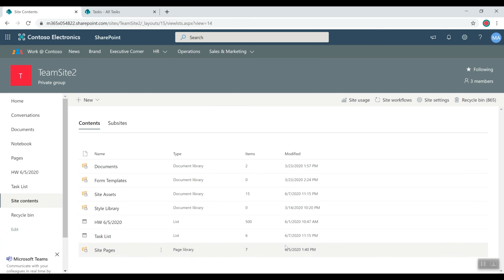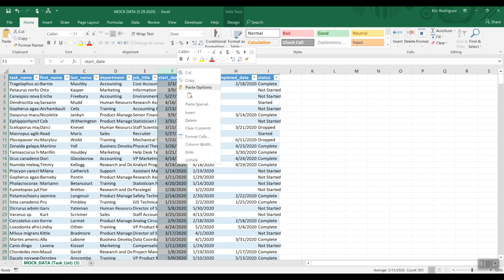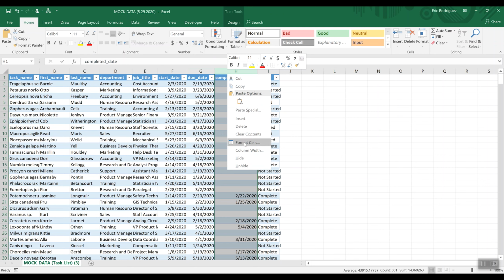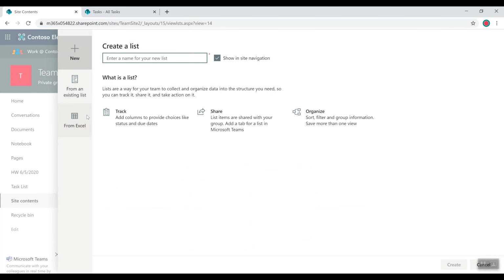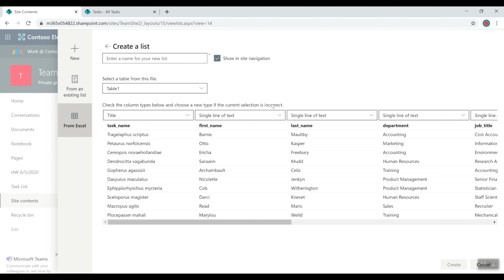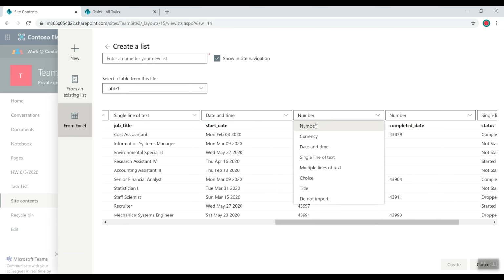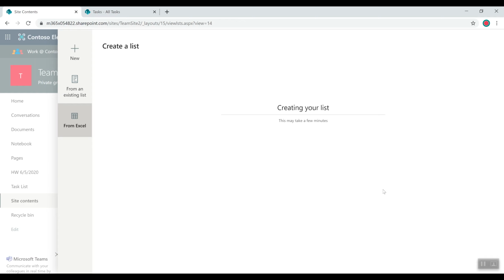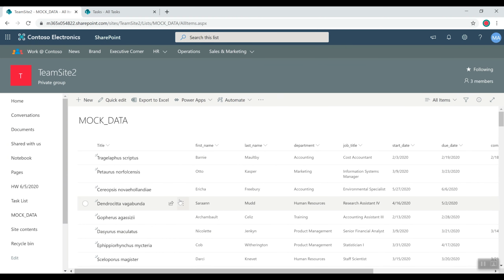Transform Excel Workbooks to SharePoint Lists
Tips & Tricks for Teams:
If you are looking for ways to become that power user with Microsoft Teams, we are here to provide you with that series of videos. You can watch and share valuable content to take you and your team to the next level!